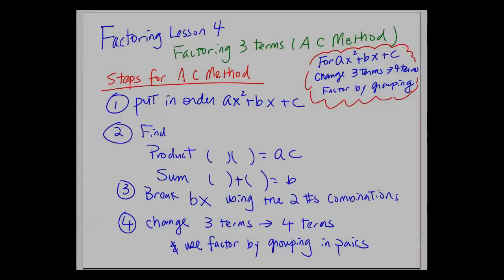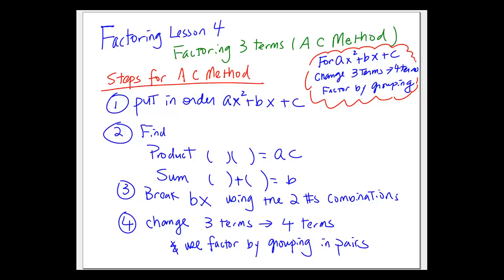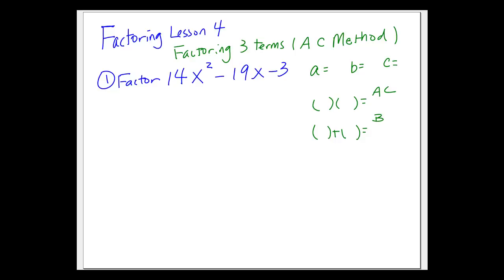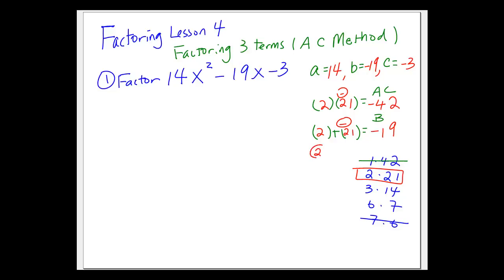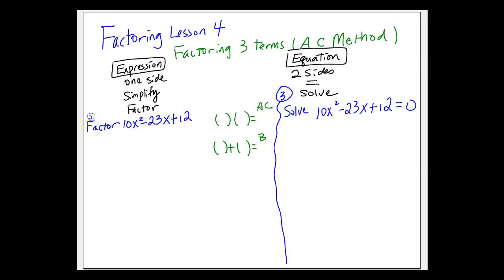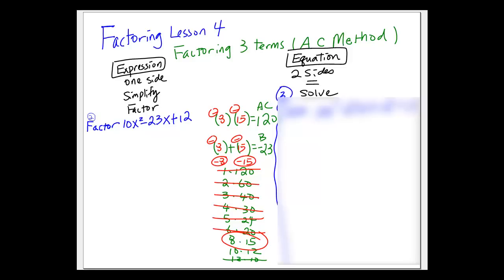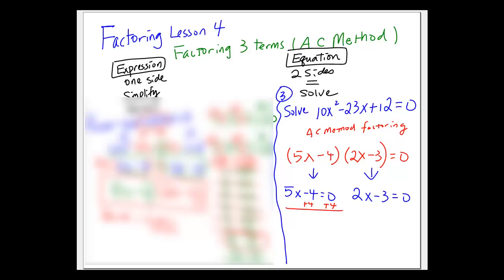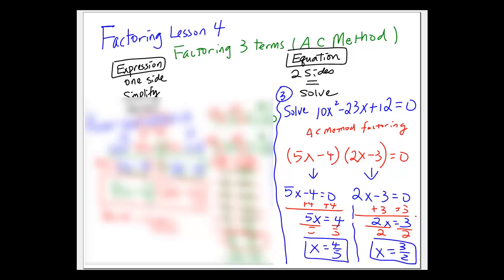Dr. Un - Factoring Lesson 4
Dr.Un